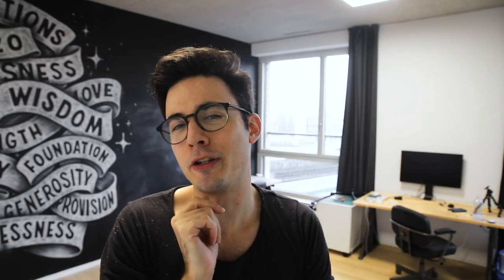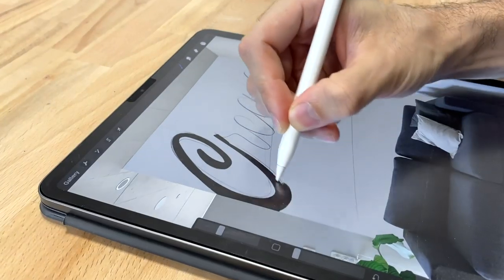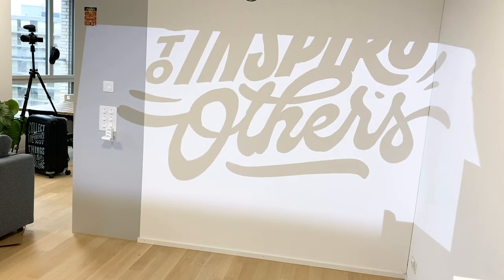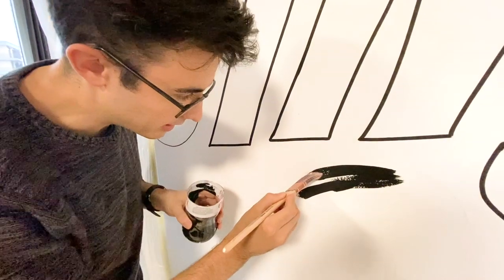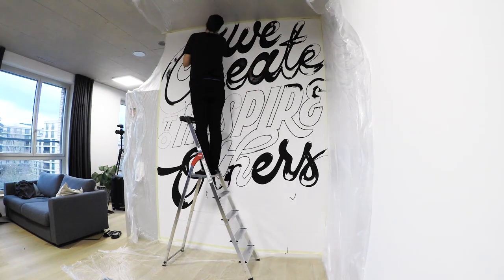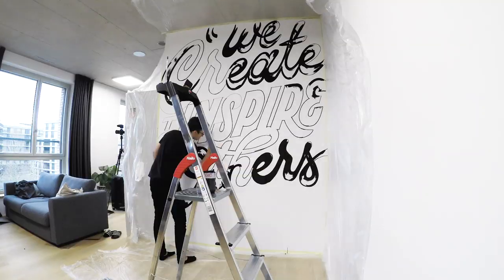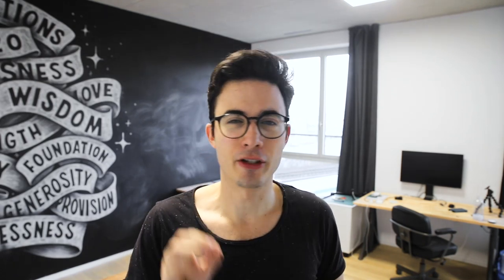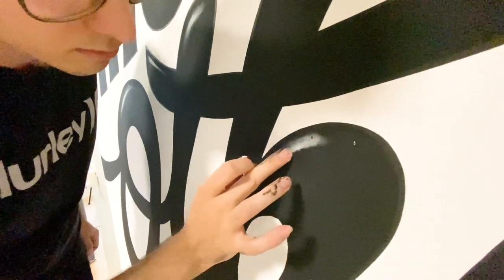How To Paint A Wall & Not Mess Up!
It's really simple. Create your Artwork and transfer it with a pencil to the wall using a projector (or grid). Draw the outlines with a thick posca pen, and fill it out with paint and wide brushes. Done!

Materials You Can Use To Paint Your Wall:
Painters tape
Plastic Cover
Posca Paint Pen
1" Paintbrush
2" Paintbrush
Paintbrush for details 10mm
Dry Chalk

Got questions? Ask them bellow.